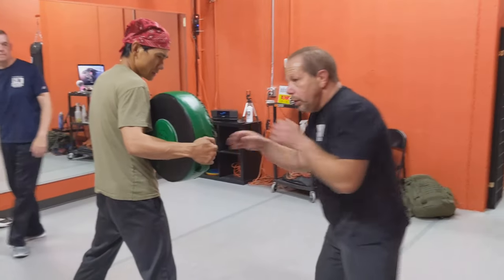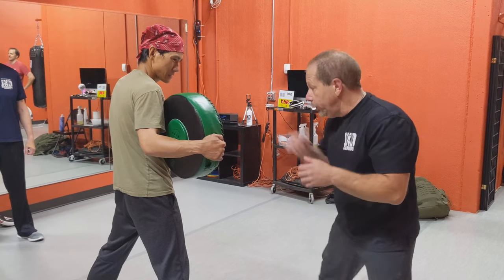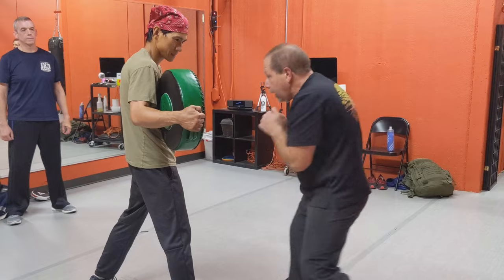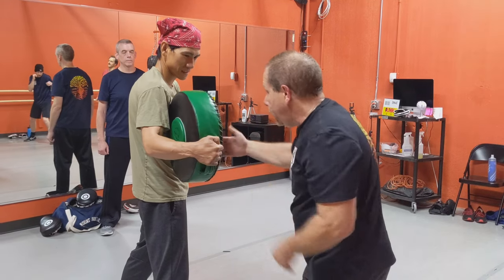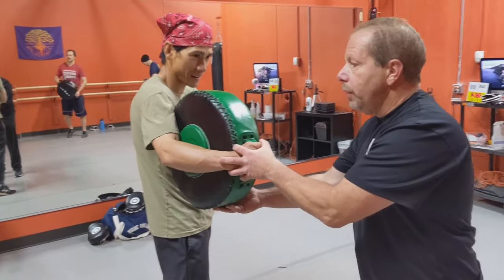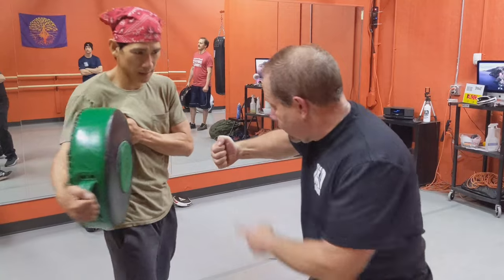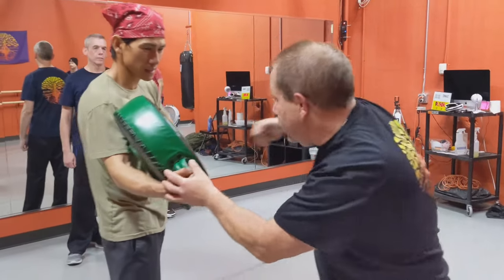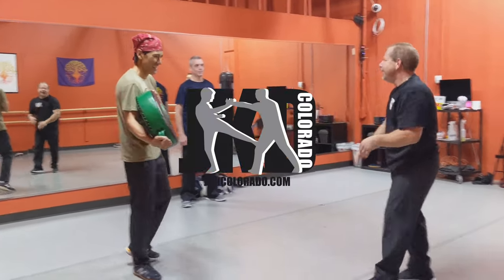Some drills to help your hook punches for bare knuckle striking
Breaking down and isolating parts of your skills is how you improve. Here we're talking about hook punches, mistakes and tweaks to make them better.